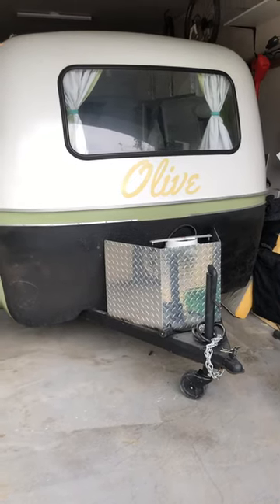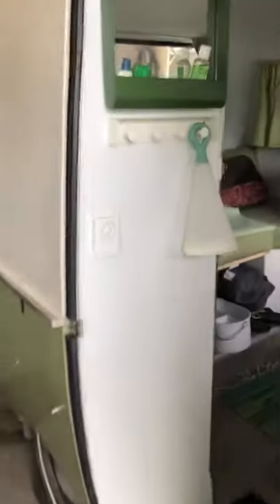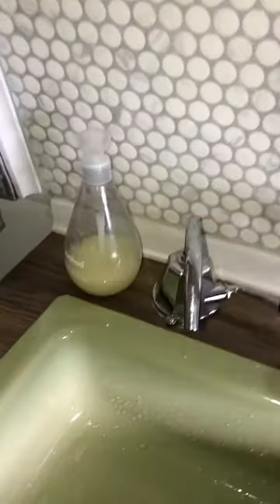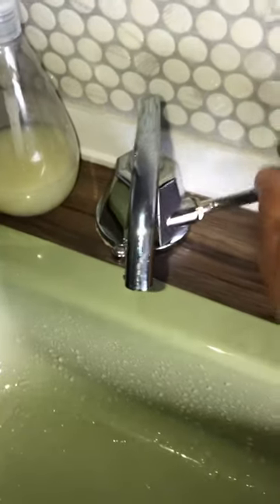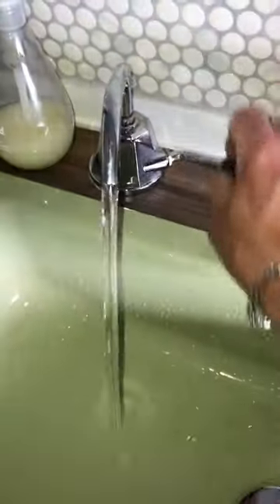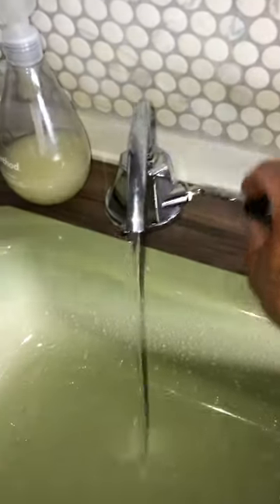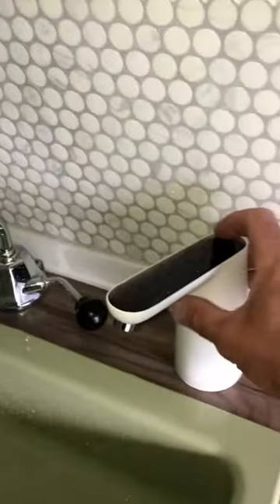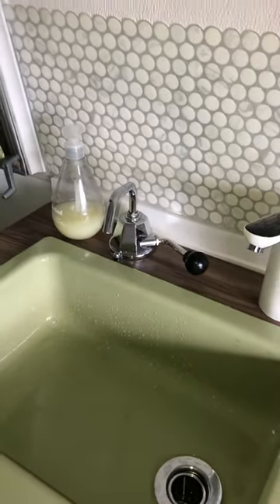Boler trailer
Upgrades